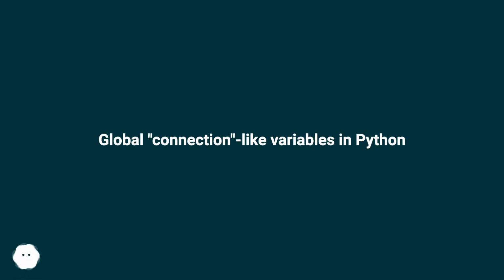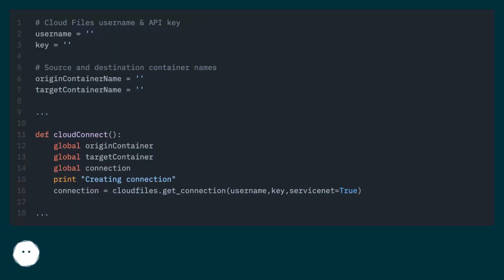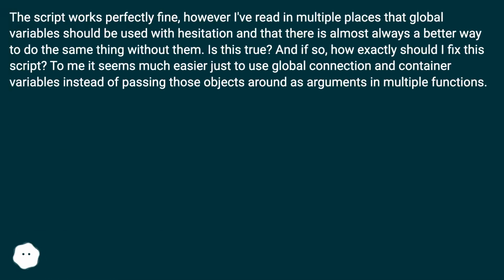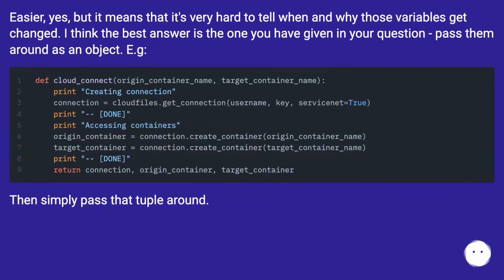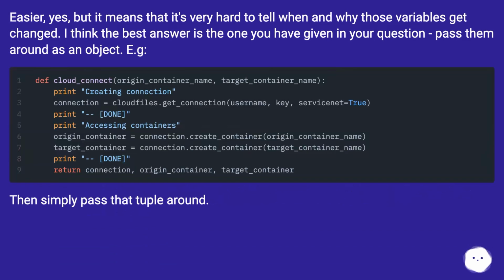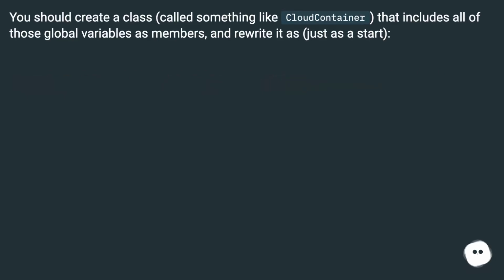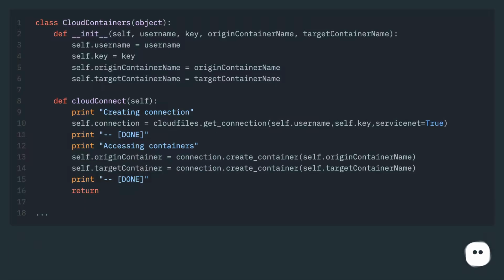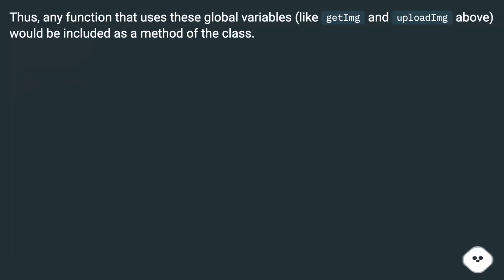Global "connection"-like variables in Python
Chapters
00:00 Global "Connection"-Like Variables In Python
00:52 Answer 1 Score 1
01:19 Accepted Answer Score 5
02:02 Thank you